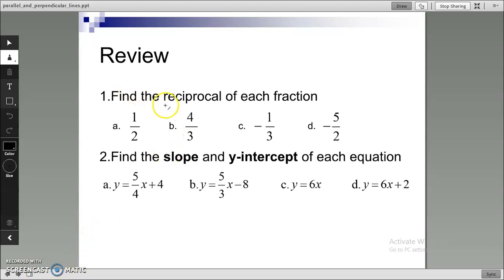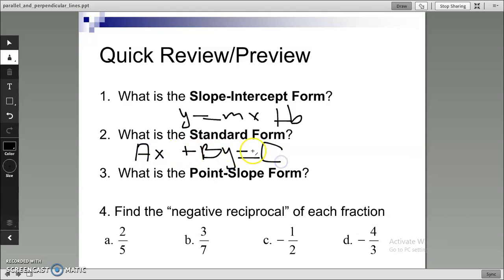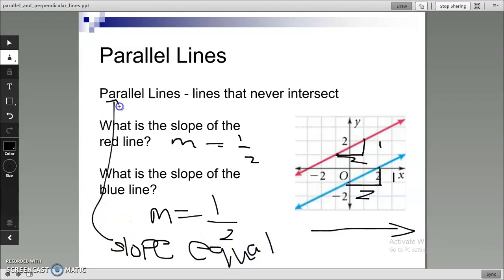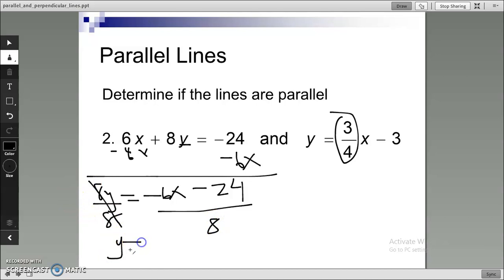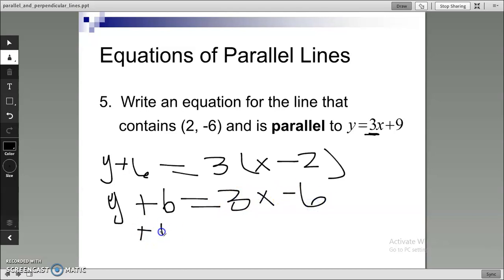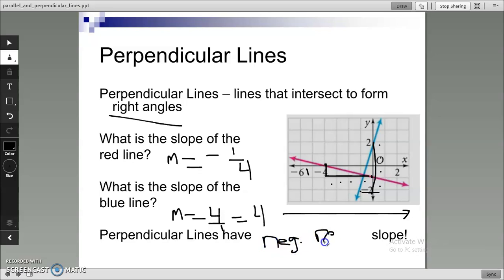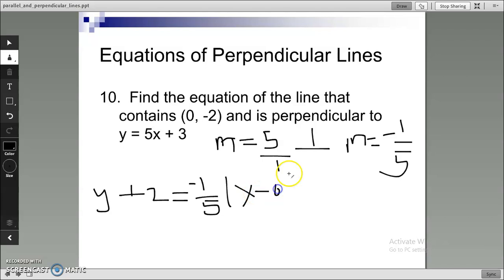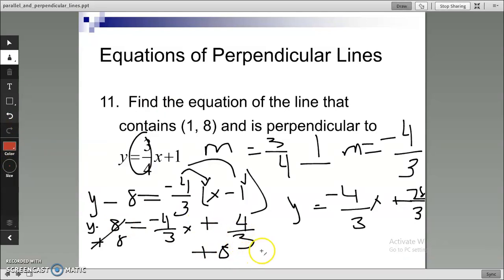Coordinate Algebra Parallel and Perpendicular Lines